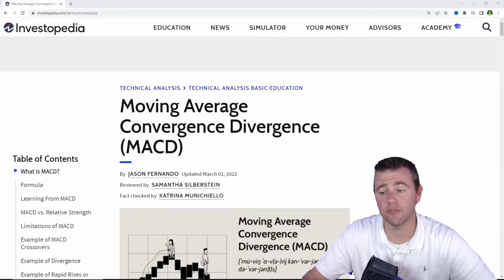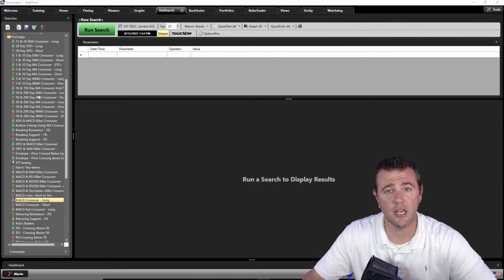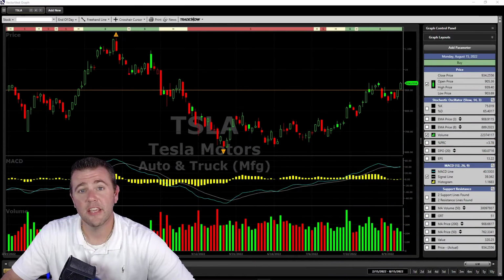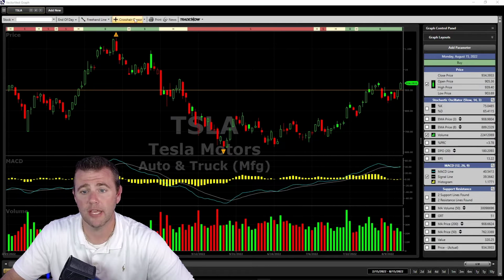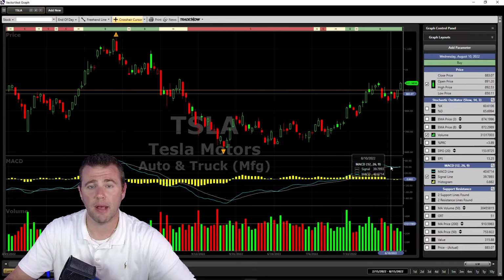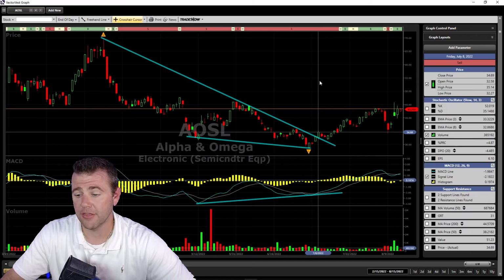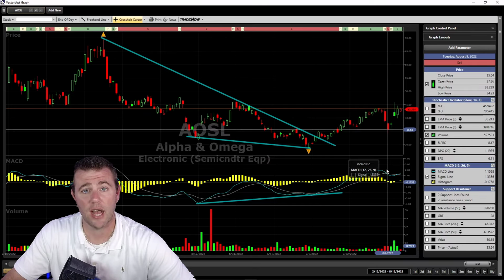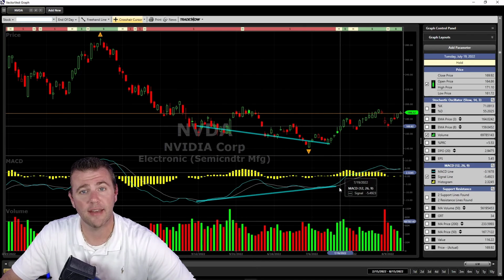Technical Analysis 101: MACD | VectorVest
Technical Analysis is a great way to remove your emotions from your investing and stay more systematic in your approach. Tune in to Technical Analysis 101: MACD as we start a new series to improve your own trading!

Video topics: vectorvest, technical analysis, macd, macd indicator, macd trading strategy, stock market, technical analysis of stocks, financial education, macd indicator strategy, macd strategy, macd trading, macd indicator explained, macd explained, technical analysis for beginners, stocks, stock market for beginners, day trading, swing trading, day trading strategy, day trading strategies, macd analysis, macd signal, moving average convergence divergence, swing trading strategy, trading